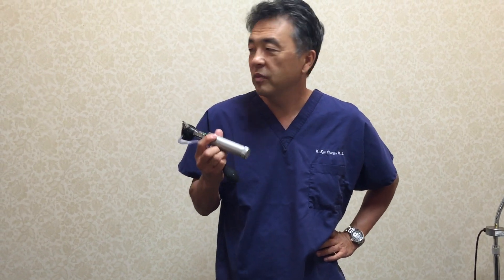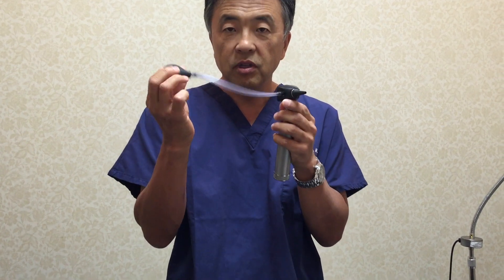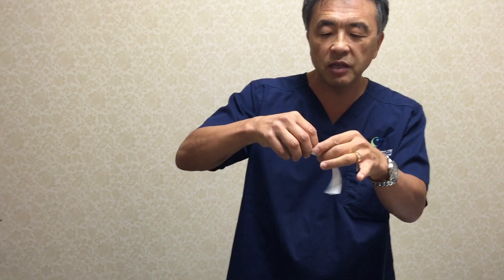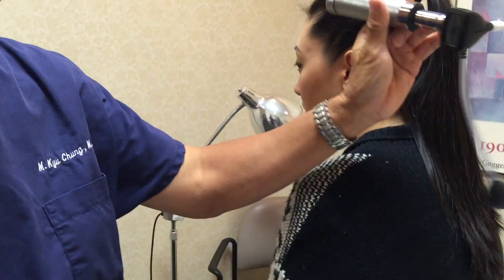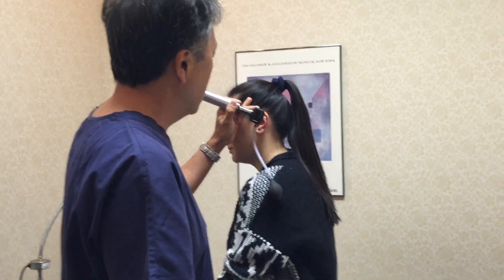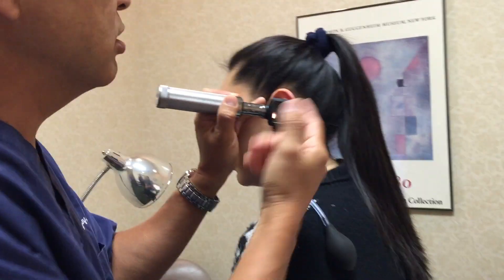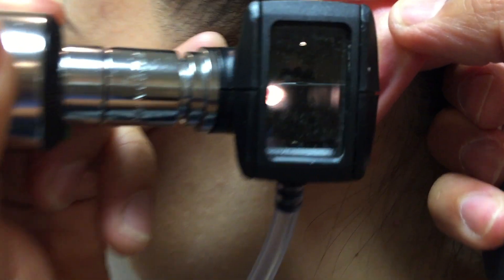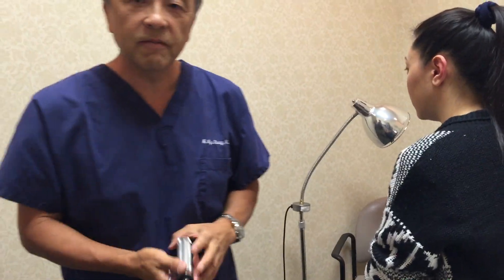How to use the otoscope/pneumatoscope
This video describes a neat trick to effectively use the pneumatic insufflator.